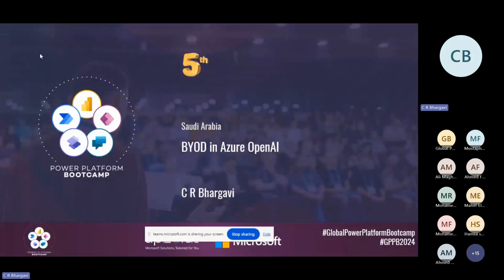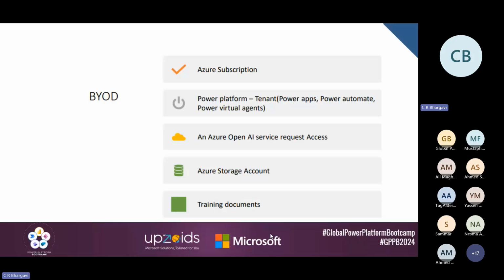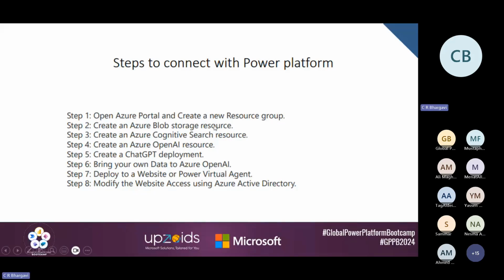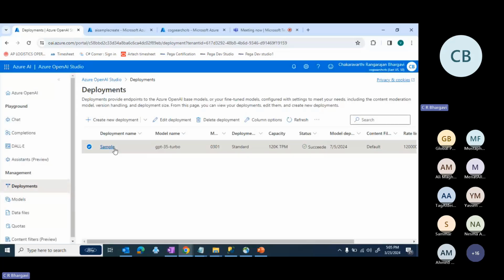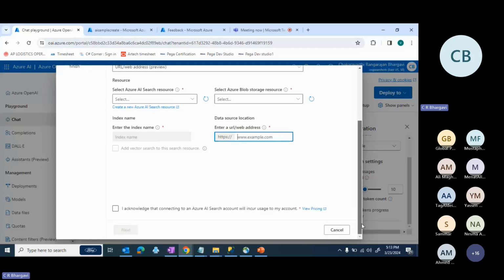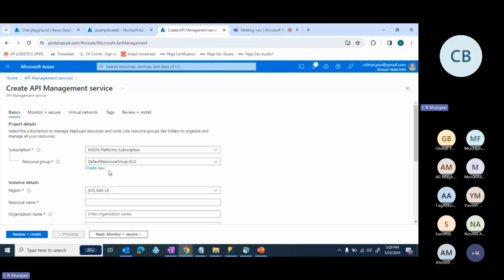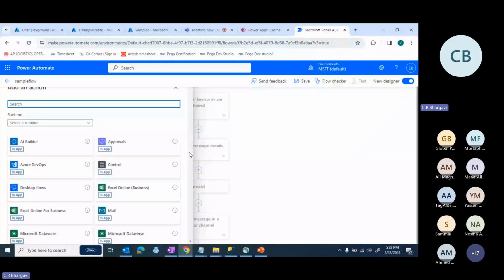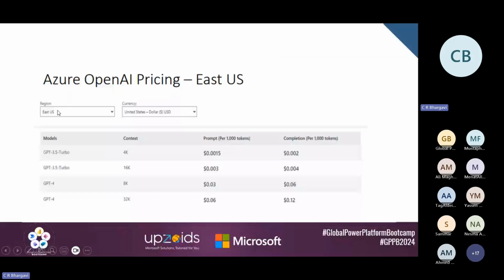Azure and OpenAI Reshaping the Power Platform Landscape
Discover how Azure and OpenAI are revolutionizing the Power Platform landscape, enabling smarter automation and enhanced data insights for businesses.